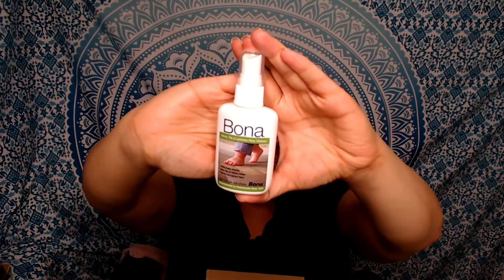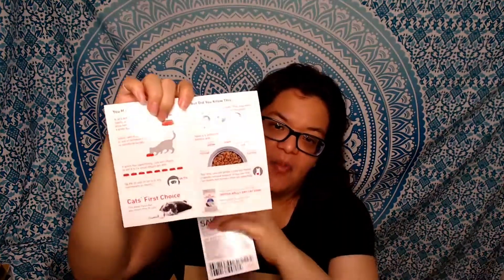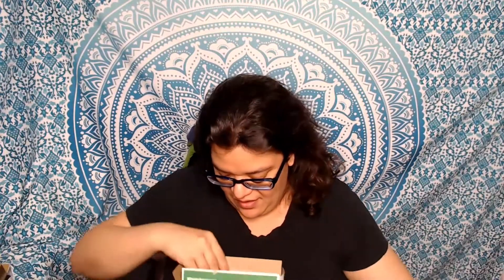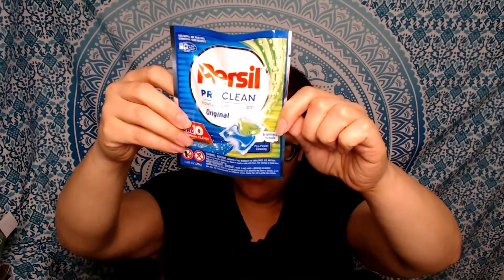Sample Source Unboxing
The unboxing of my latest sample source box (4/21/2018)

Samples in alphabetical order

Bona Floor Cleaner

Natures Path Organics

Persil

Royal Canin

Welch's Fruit n Yogurt snacks